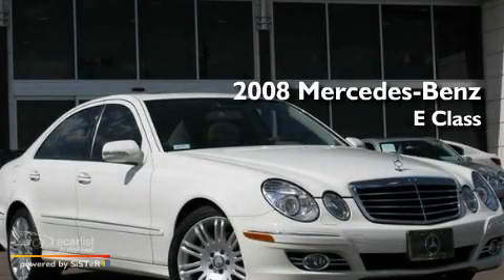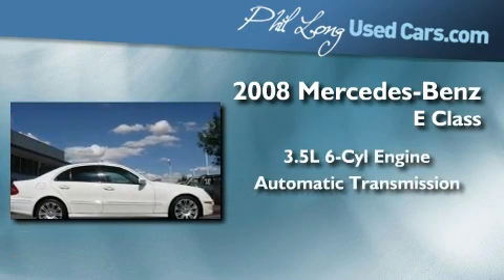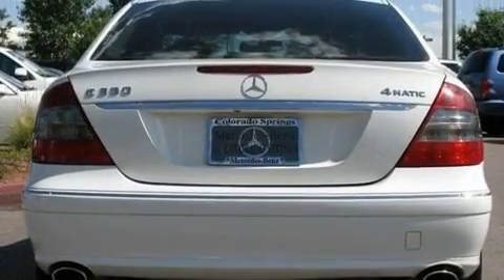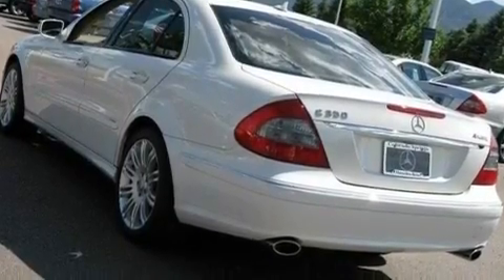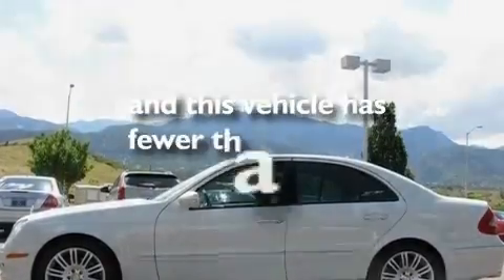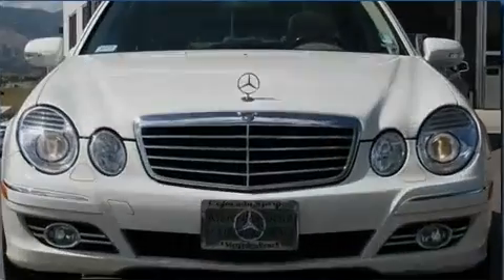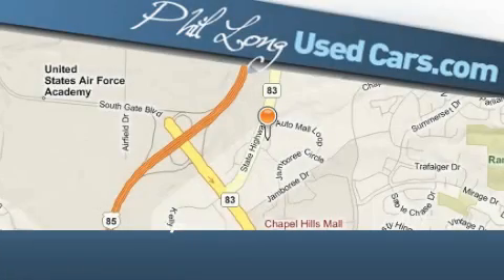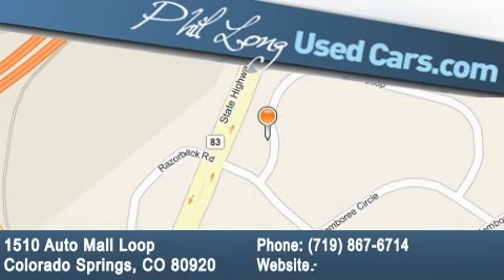2008 Mercedes-Benz Sport 3.5L Denver CO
We are proud to present this 2008 Mercedes-Benz Sport .

 Year : 2008

 Make : Mercedes-Benz

 Model : Sport

 Engine : 3.5L DOHC 24-valve V6 engine

 Trans . : Automatic

 Exterior : White

 Miles : 27,514

 Interior : Tan

 1510 Auto Mall Loop

 Preowned 2008 Mercedes-Benz Sport 3.5L Colorado Springs CO